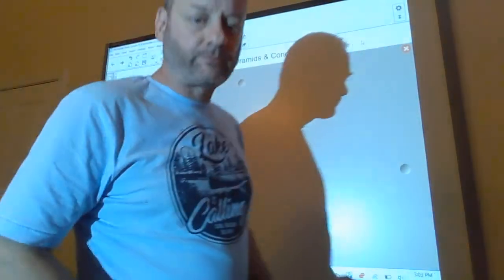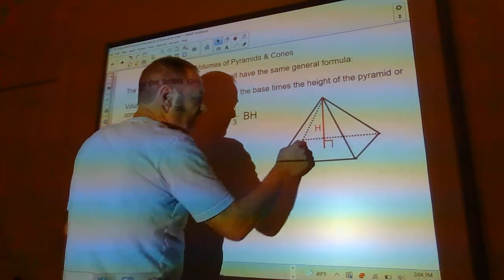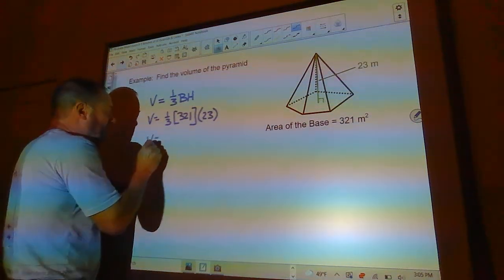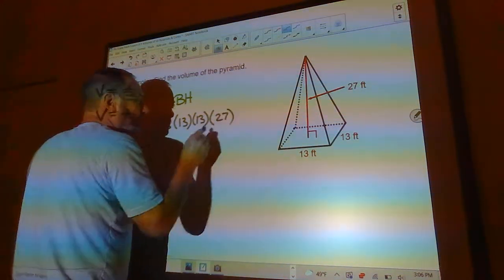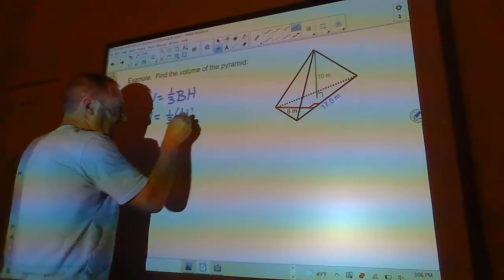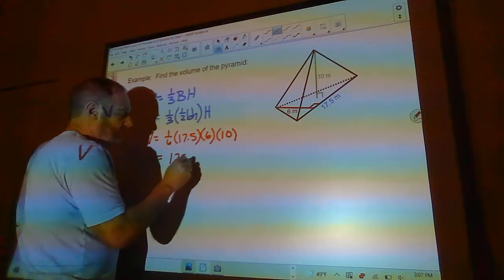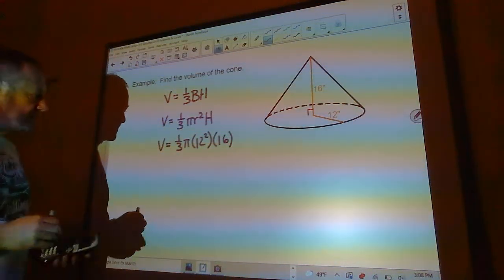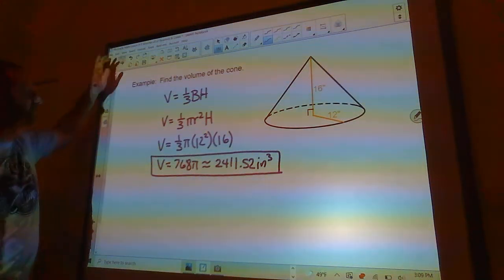7th Grade Math Lesson 9-5 Volumes of Pyramids & Cones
Volumes of Pyramids & Cones